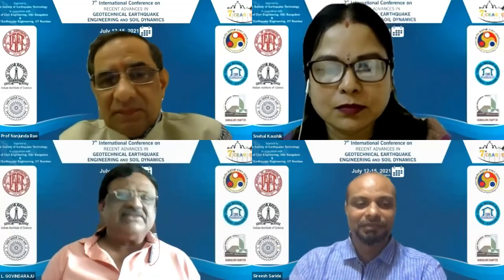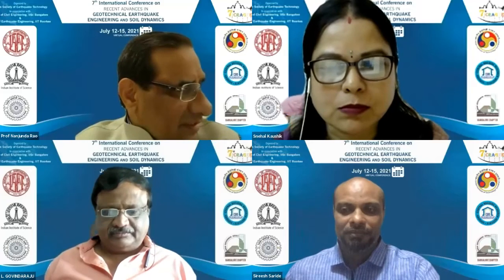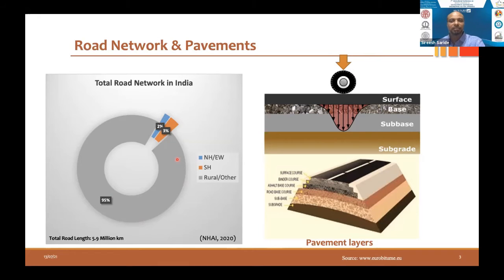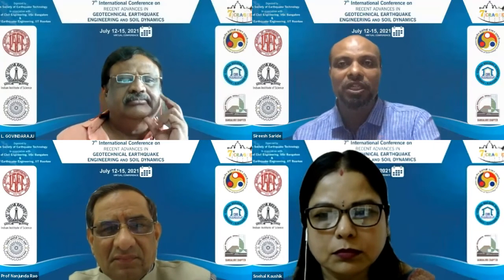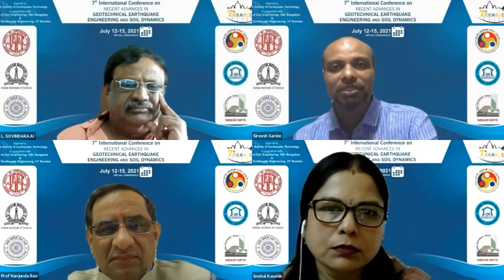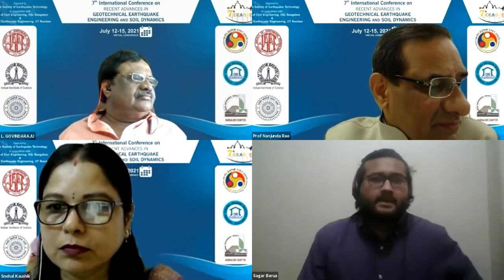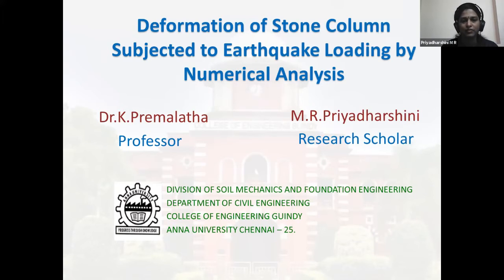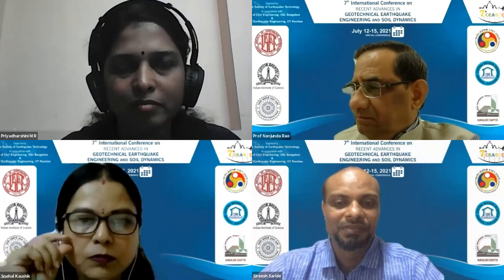Day 2_Parallel Technical Session X_Hall B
7ICRAGEE - 7th International Conference on "Recent Advances in Geotechnical Earthquake Engineering and Soil Dynamics" was jointly organized by the Indian Society of Earthquake Technology, the Civil Engineering Department, I.I.Sc. Bengaluru and the Department of Earthquake Engineering, I.I.T. Roorkee held online during July 12-15, 2021 over an online 3D platform. The seventh edition of this quadrennial International Conference was in continuation of previous six such conferences in which the first five were organized by the Missouri University of Science & Technology, Rolla, USA, and the latest one was organized in Delhi in 2016 by ISET and IIT Roorkee. This edition witnessed more than 1200+ attendees, 50+ invited speakers and 80+ chairs & co-chairs, who made this edition of the conference highly successful.

for the latest updates about upcoming events.